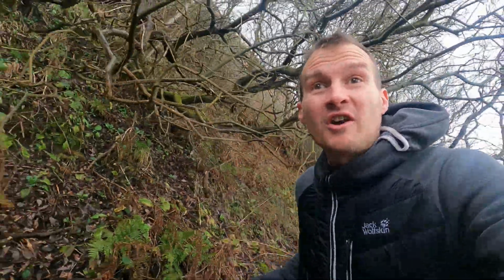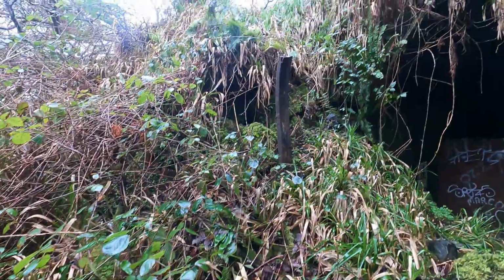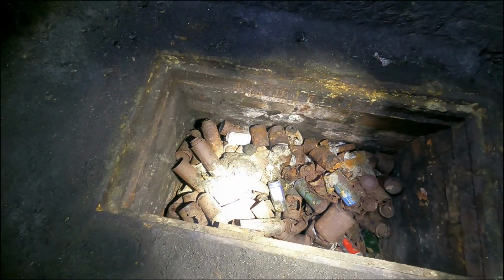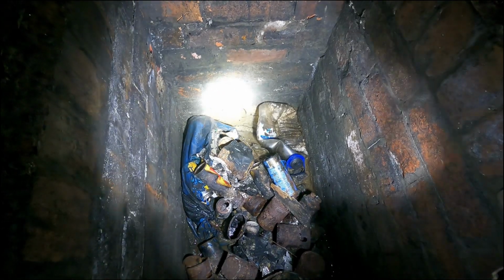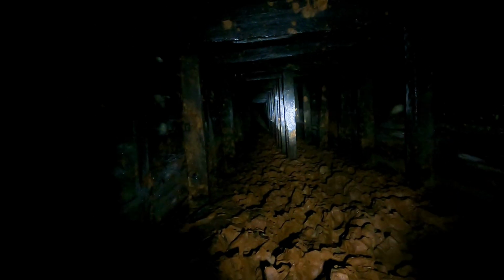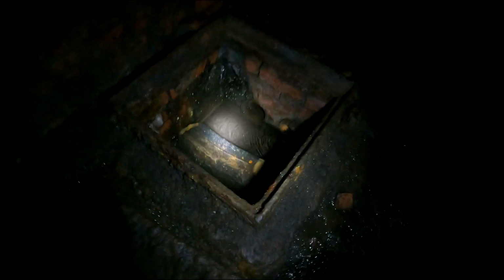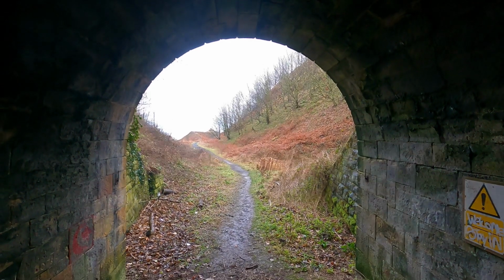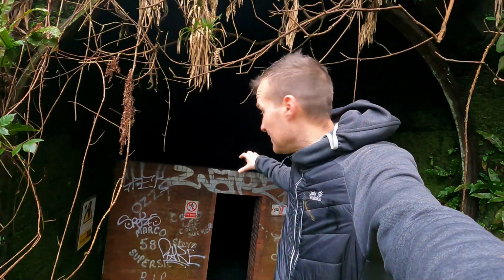Sandsend Disused Railway Tunnel - Is it waiting to collapse?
Sandsend Disused Railway Tunnel on the long disused Whitby to Loftus railway opened in 1883 and was closed along with the railway in 1958. At almost a mile in length at 0.94, this is one of the most unusual and possibly dangerous railway tunnels i have yet to visit.

With plenty of amazing still photographs and an atmospheric soundtrack, join me as i venture deep with the depths of North Yorkshires Sandsend Tunnel.

sandsend tunnel disused railway Additional Music by Scott Buckley – released under CC-BY 4.0.